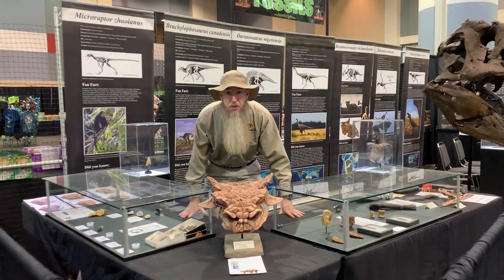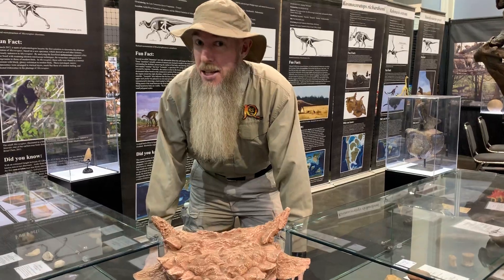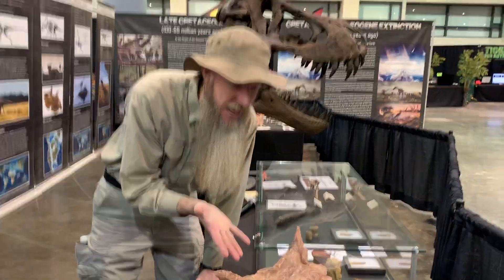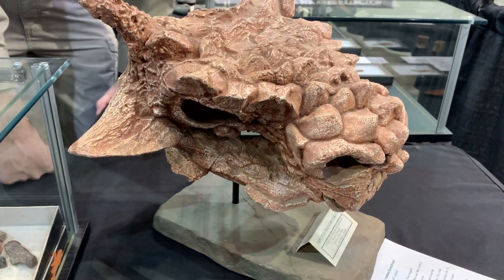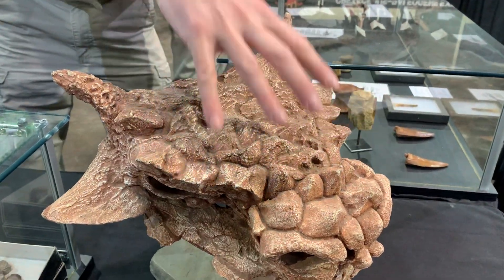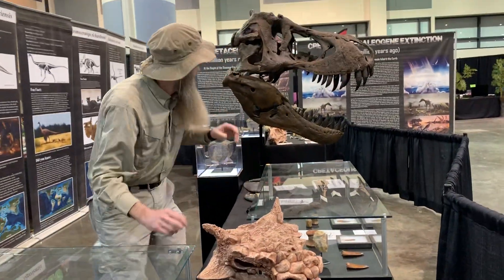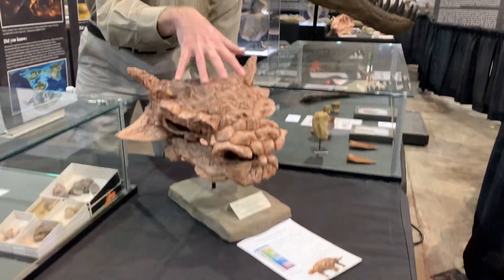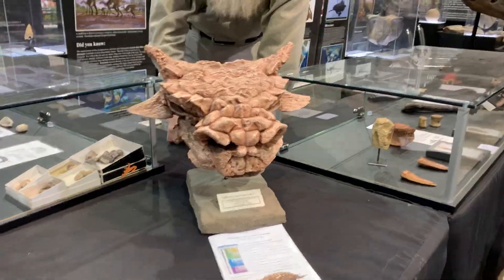Fossil Friday with Park Ranger Marty - Meet Minotaurasaurus!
It's fossilfriday! Meet Minotaurasaurus - a genus of ankylosaurine ankylosaurid dinosaur that lived during the Late Cretaceous. It was named in 2009 by Clifford A. Miles and Clark J. Miles and the type species is Minotaurasaurus ramachandrani. The generic name is explained by the describers as meaning "man-bull lizard." Learn about the "man-bull lizard" and more at Jurassic Quest.